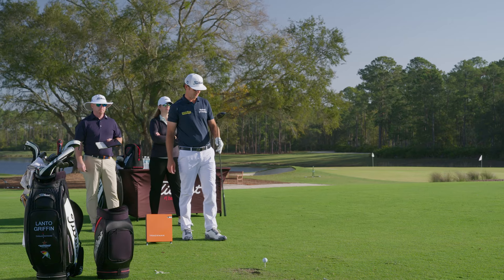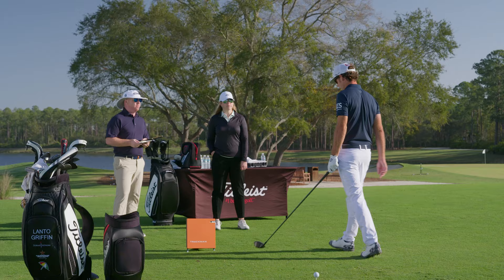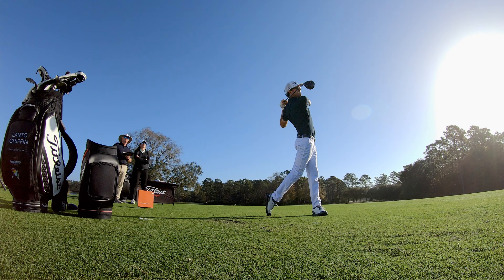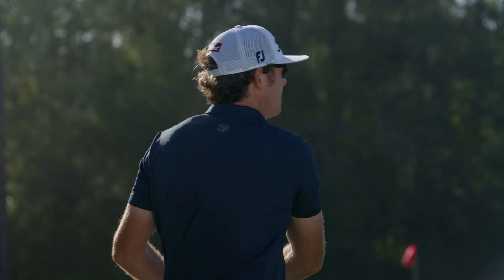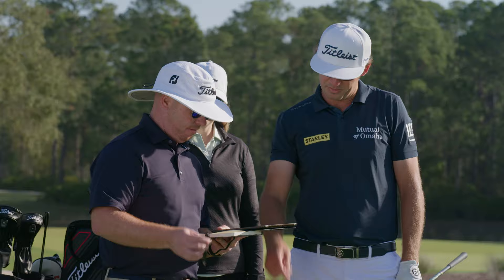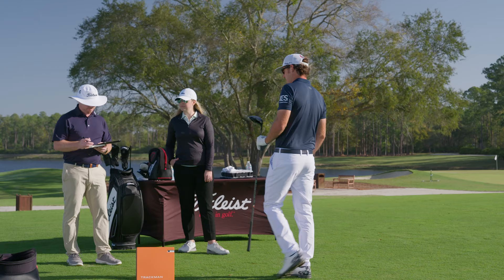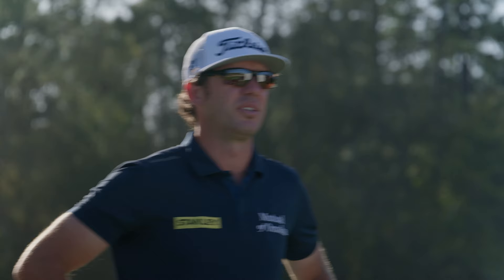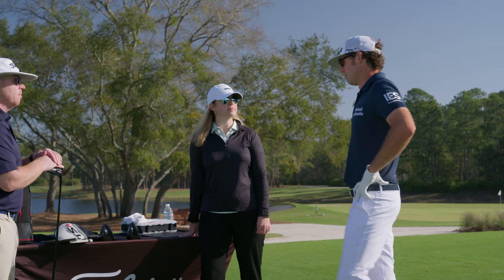Titleist TSR2 Driver Testing with Lanto Griffin | Titleist TSR Metals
PGA Tour player and Titleist brand ambassador Lanto Griffin reviews the new Titleist TRS2 Driver and Metals.